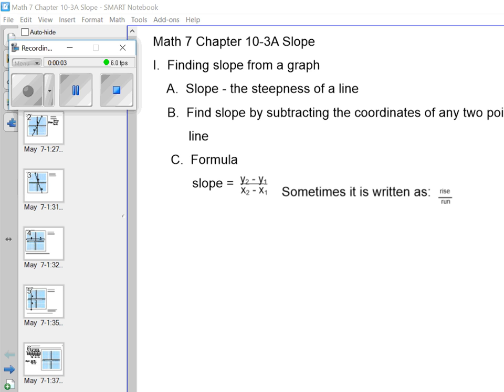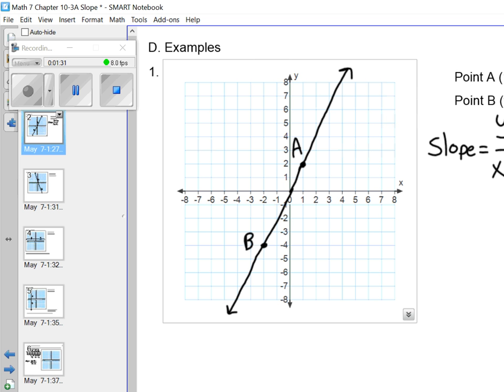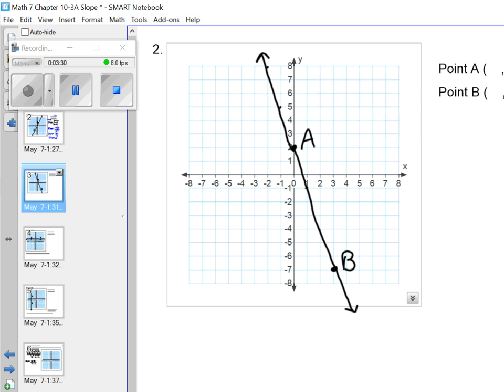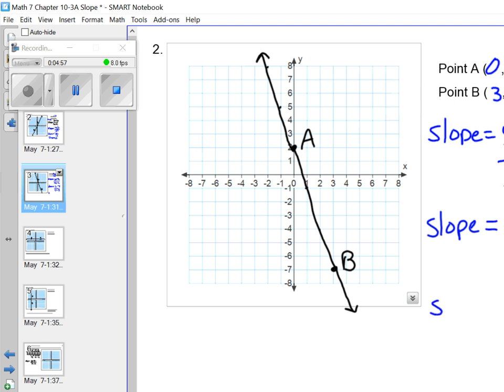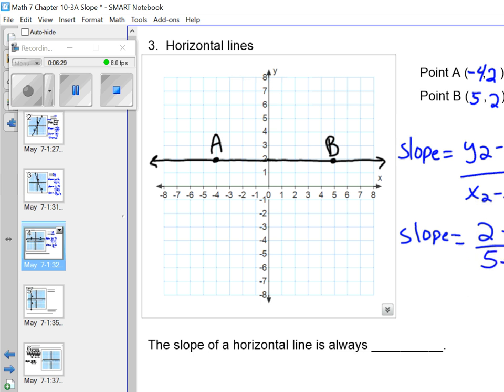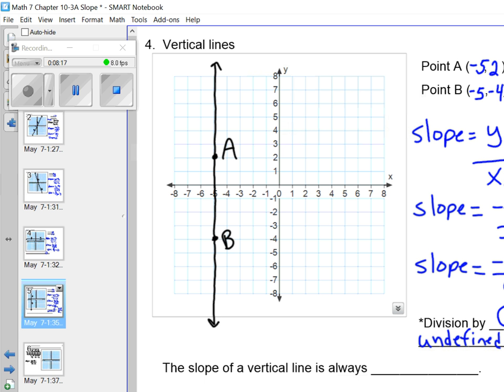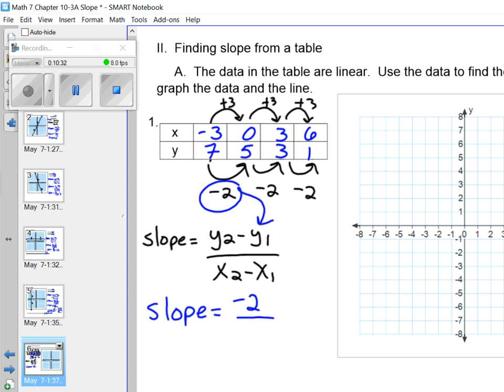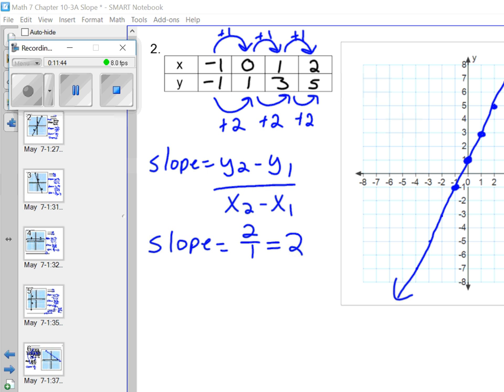Chapter 10 3A Slope